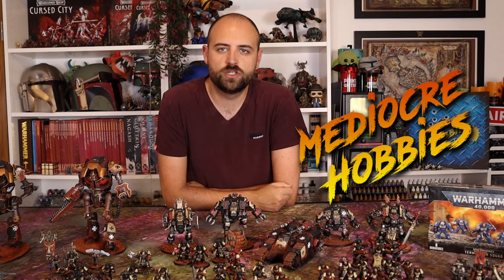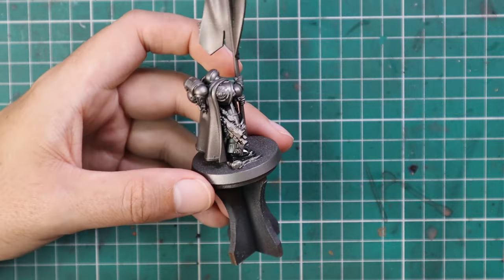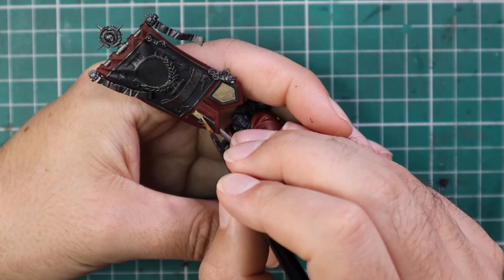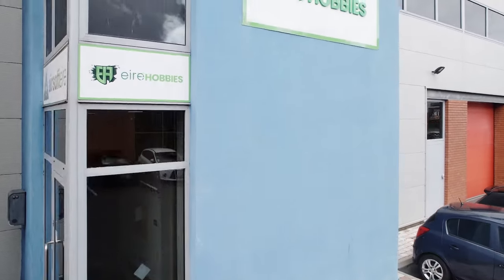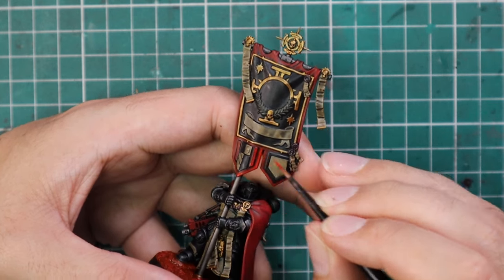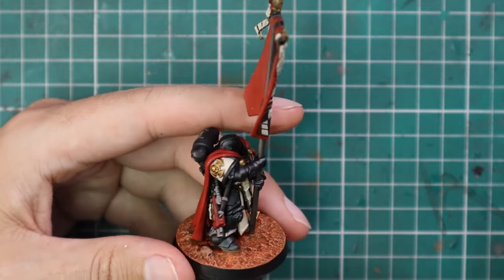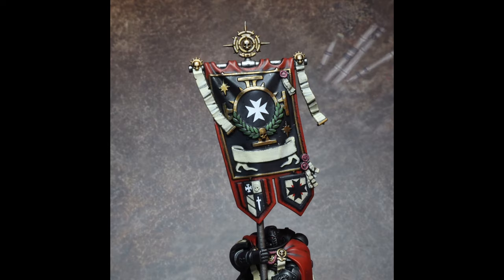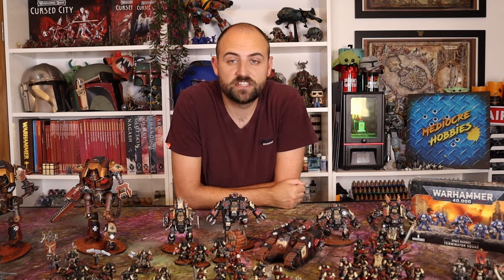How to paint a Space Marine Banner using the new Company Heroes - quick and easy for Warhammer40k!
Banners are something that can really put people off a model, especially when we see crazy complicated custom designed ones online, but I promise you, they're just as simple to paint as any other part of a model! Even though I use a Black Templar scheme for this banner, all the steps will be the same, no matter what chapter you use. I also already have a Astra Militarum banner tutorial posted as well to help you guys. Thanks @warhammer for sending me these models early to get some tutorials out for you all, and ignore what I said about them being out today, it's been a very long week!!

Here's the basing scheme I used on this model too, I now use AK Terrain Fire Land instead of Martian Ironcrust(it's way cheaper!)

Weathering powder :
My favourite paint racks!

Wet Palettes!

code: L9IWOHEACODYEI20